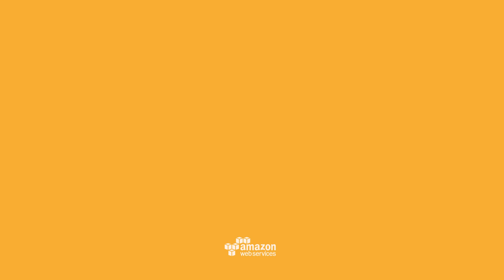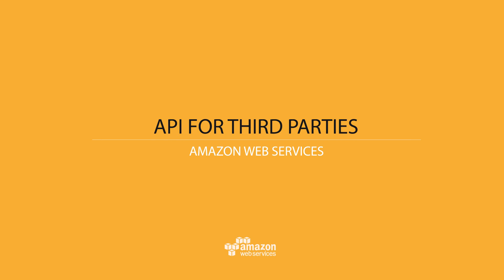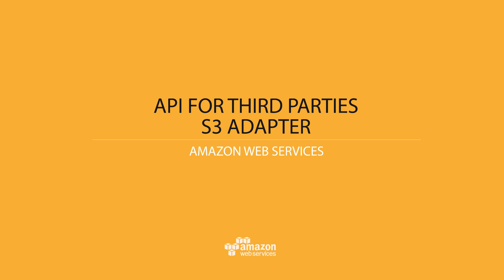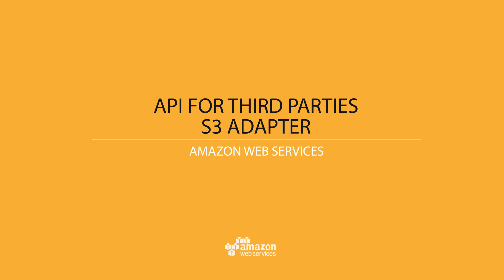AWS Snowball - New Features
We are pleased to announce two new features that help customers and partners integrate the Snowball with existing data management applications and workflows.

With the Snowball Job Management API, customers and partners can integrate their own applications with a Snowball, and create and manage jobs outside of the AWS management console. The API is a simple, standards - based REST web service interface used to create, list, update, and cancel jobs from anywhere on the web.